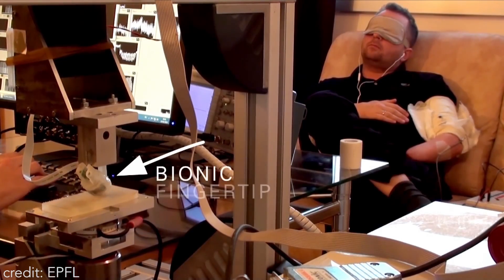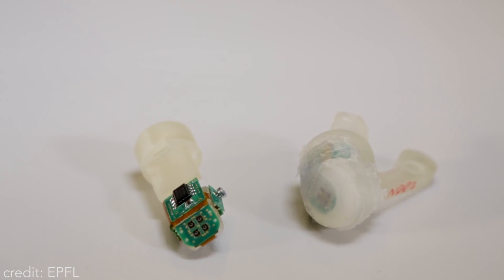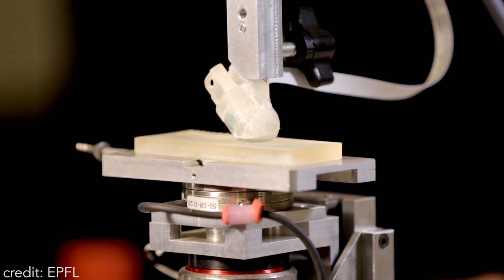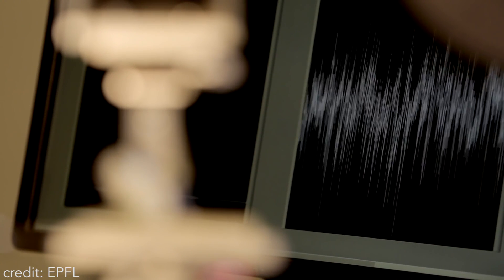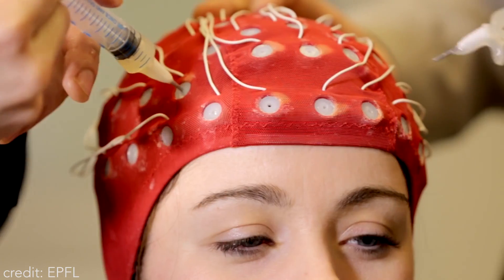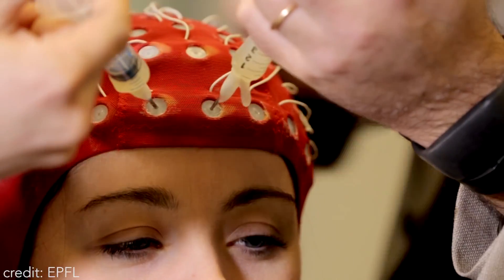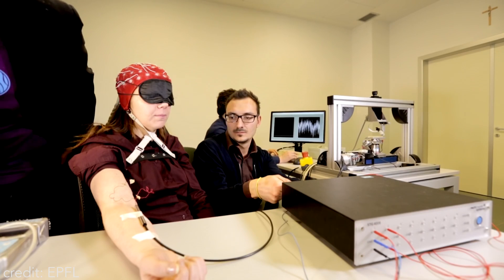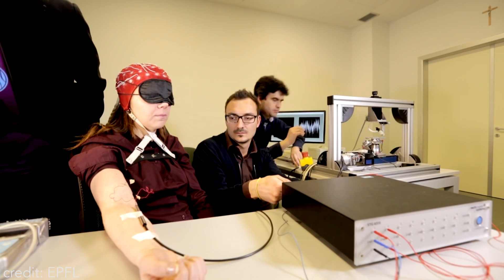Bionic Fingertip Can Restore Sensory Feeling!